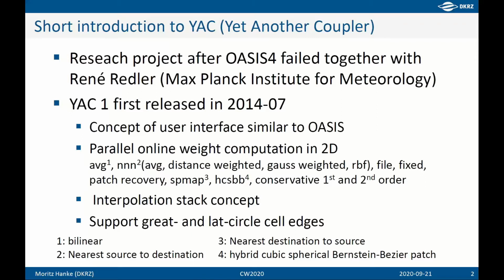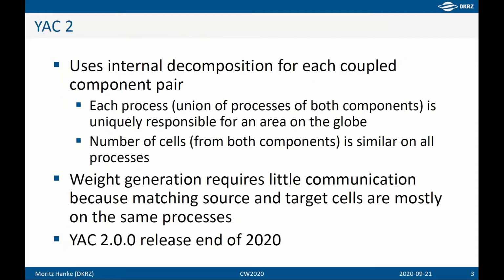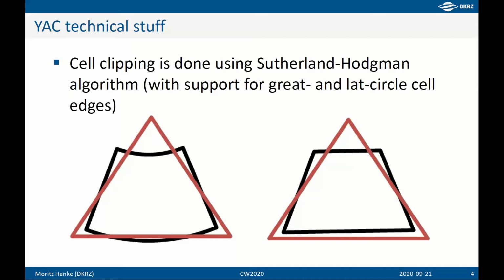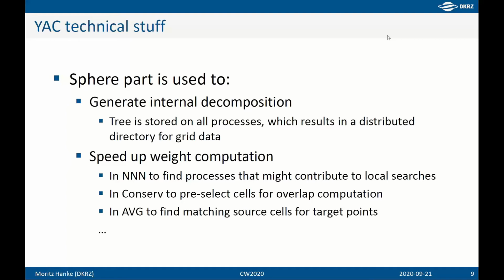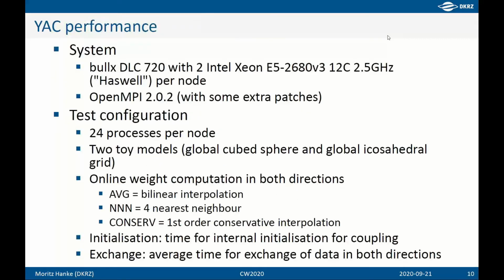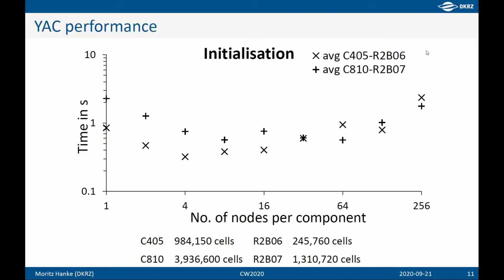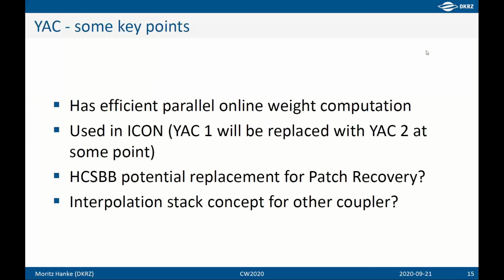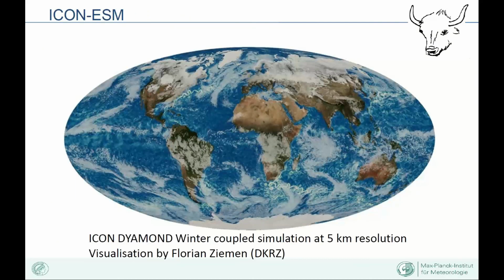CW2020 S1V4 - Update on YAC and an introduction to ICON-ESM - Moritz Hanke